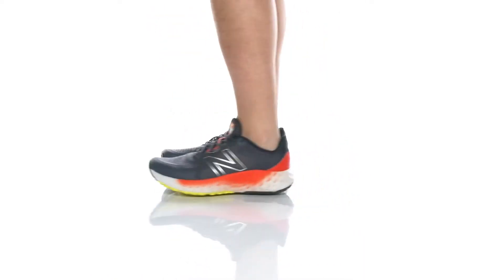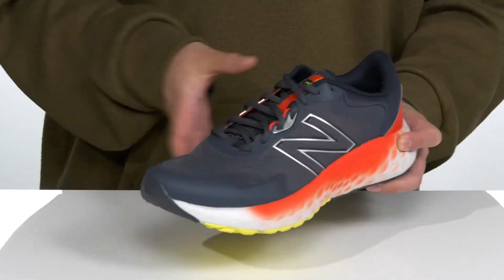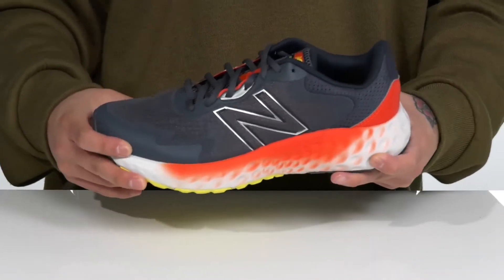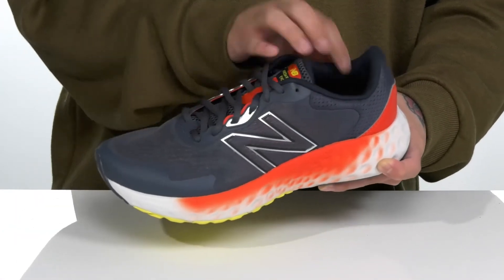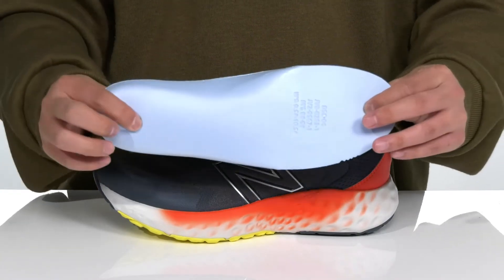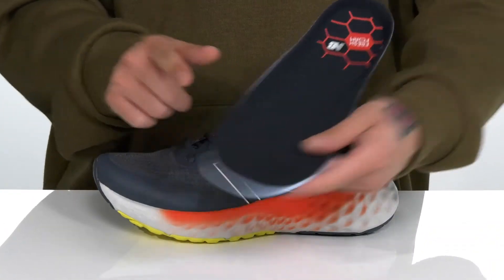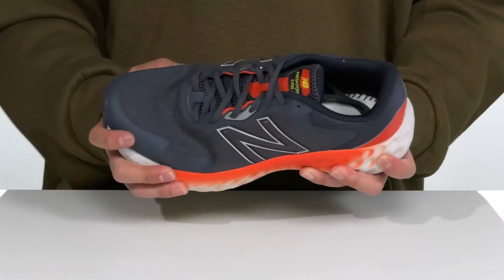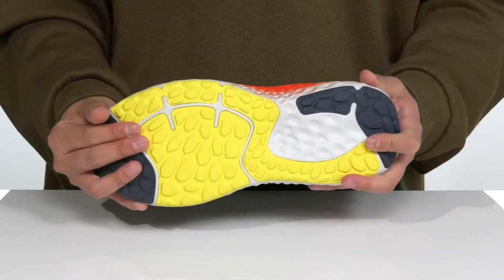New Balance Fresh Foam EVOZ SKU: 9478132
The New Balance&#174; Fresh Foam EVOZ are built to provide versatile style and performance at the gym, on the track or around town. Tech-focused features like an engineered mesh upper and ultra-soft Fresh Foam midsole cushioning help offer a supportive, lightweight ride matched with a fresh, 21st century look.
Breathable upper.
Cushioned insole.
Bumper toe.
Synthetic outsole.
Imported.